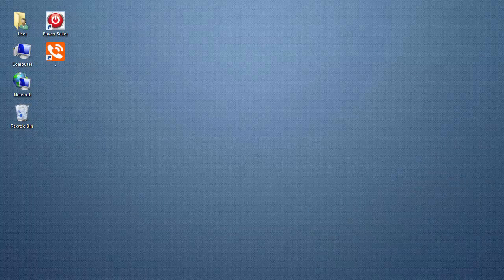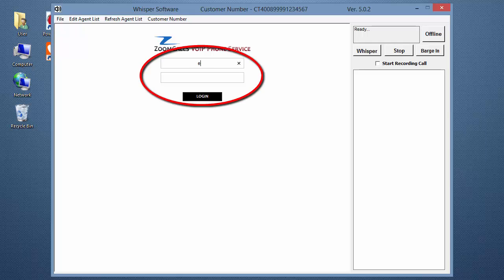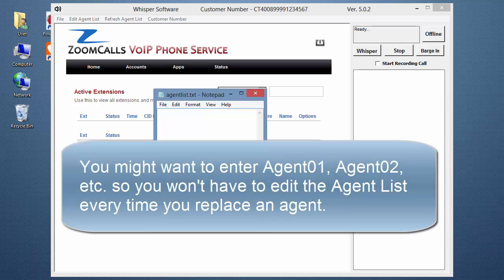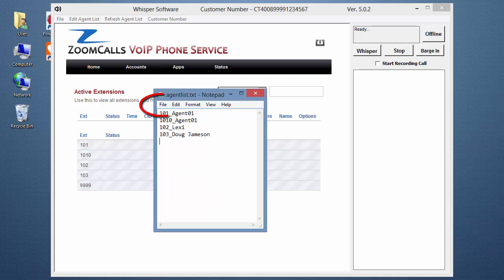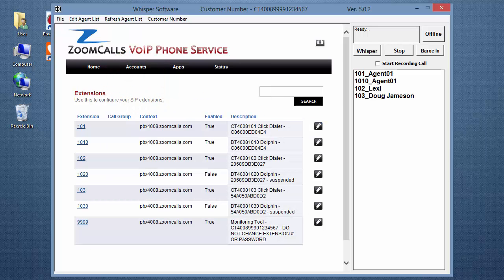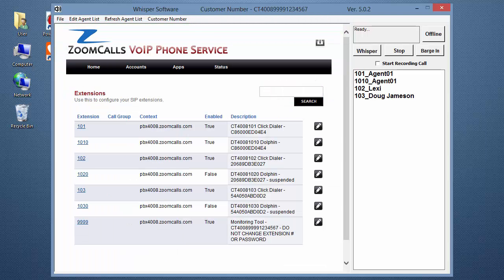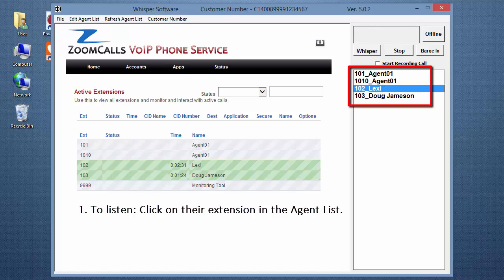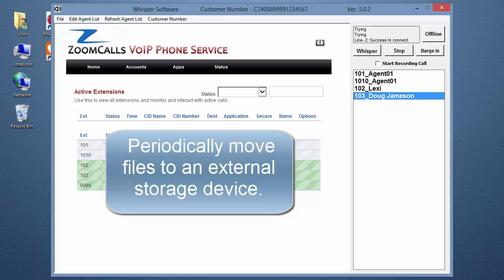19 - How to Use Call Center Monitoring Tool for EVS7 Software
Tutorial showing How to Set Up Use Monitoring Tool for EVS7 Software